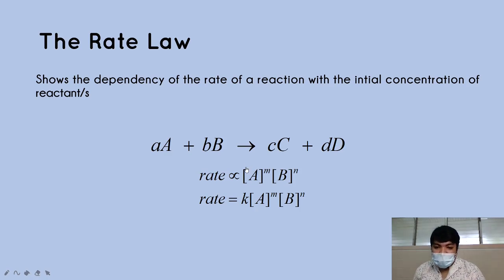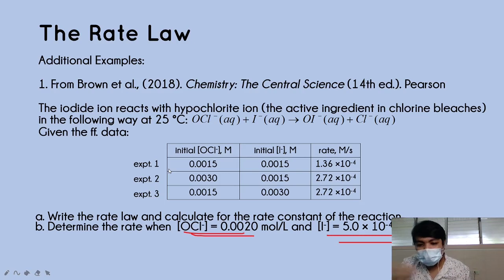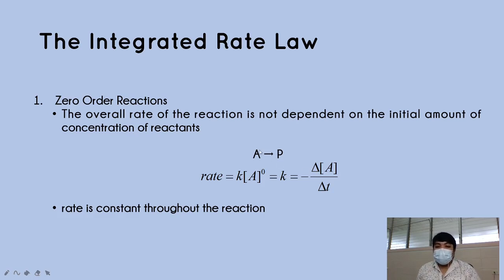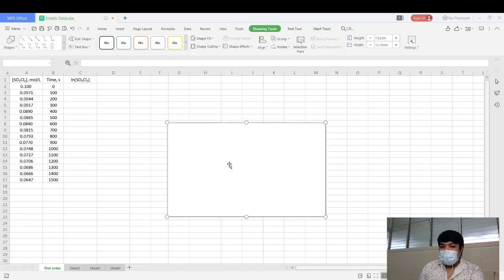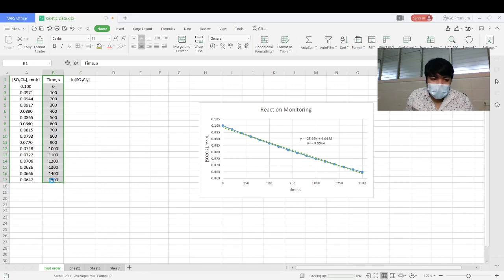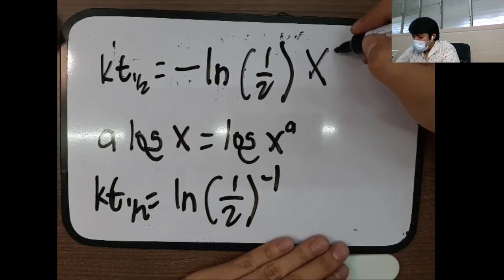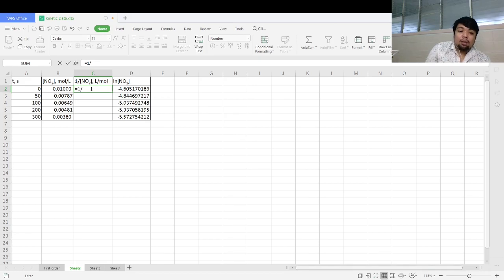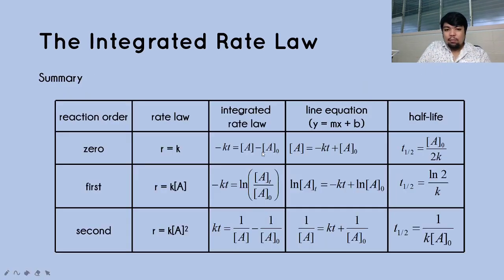Chemical Kinetics (Part 2)